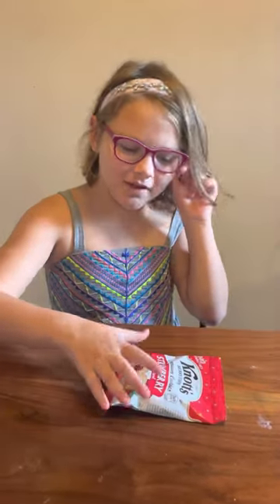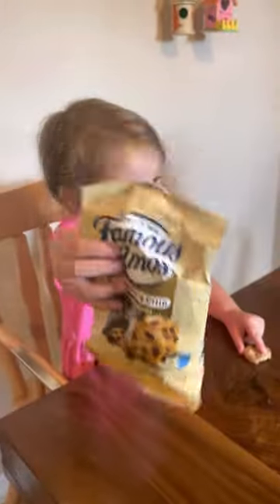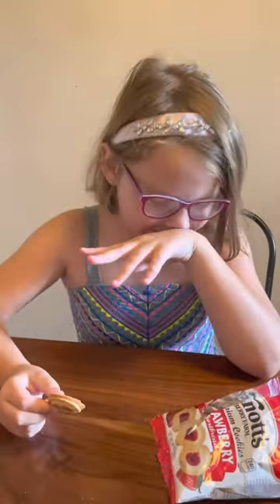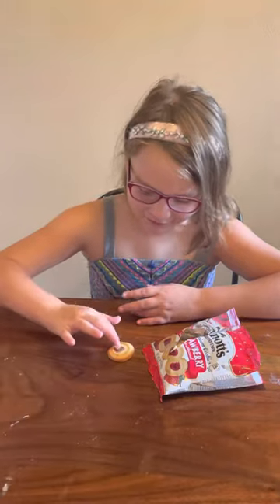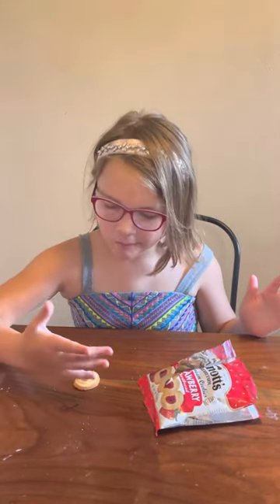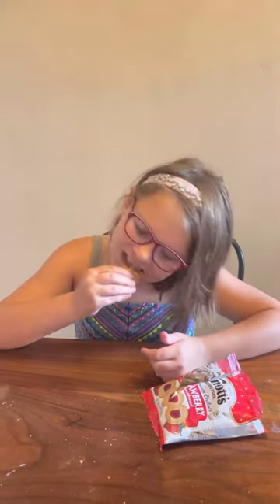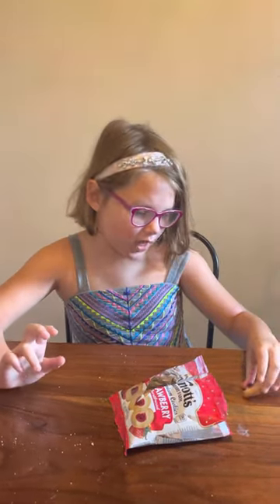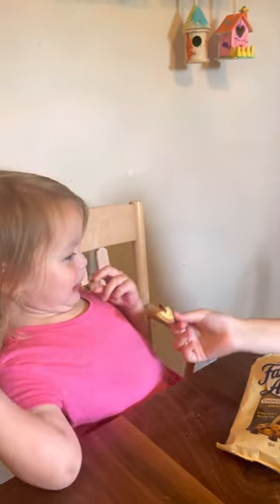Addie Tries: Knott’s Berry Farm Strawberry Shortbread.